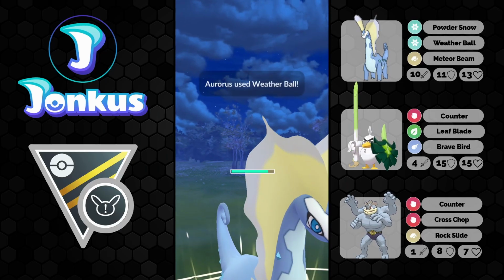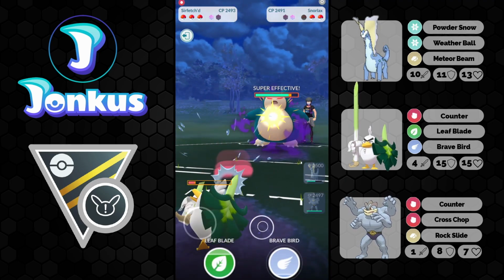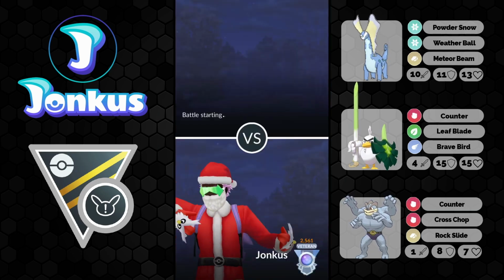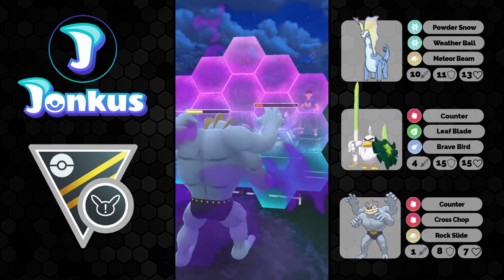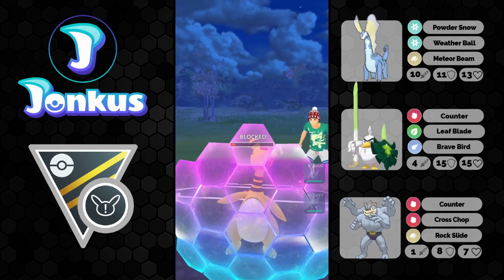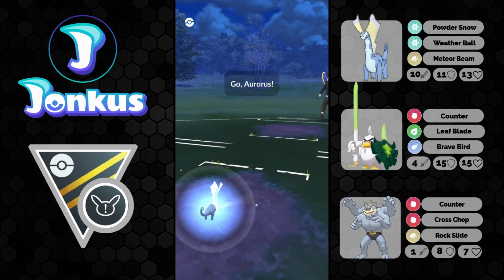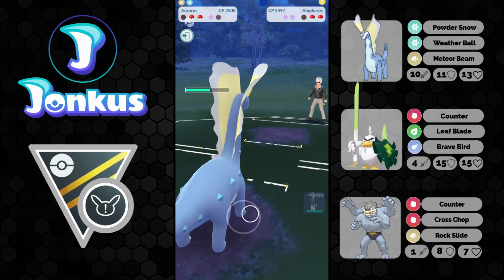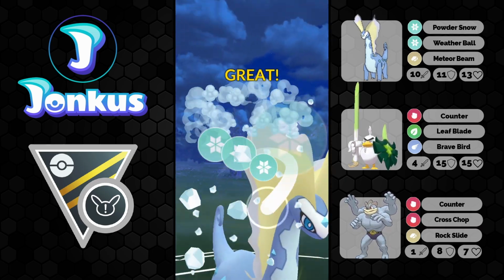EASY 100+ MMR! *NEW* METEOR BEAM AURORUS BREAKS THE PREMIER CLASSIC META! | GO BATTLE LEAGUE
Easily gained a lot of MMR with this fun team... this team is super fast as well! Meteor Beam Aurorus is such a strong Pokémon in the current meta!

Thanks to my Channel Supporters:
MEweedle
zdsgfhdfzgx
Lily NiRiain
張阿文
Kaiwei Chang
Darkforce07
Bantjh2o
ShiftyWolf117
Gloss
OleSkaaren PvP